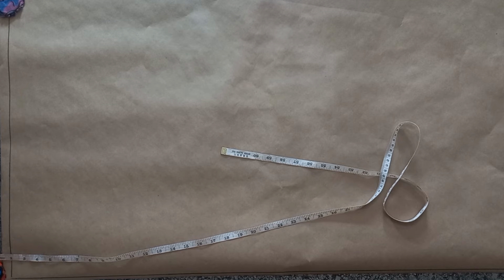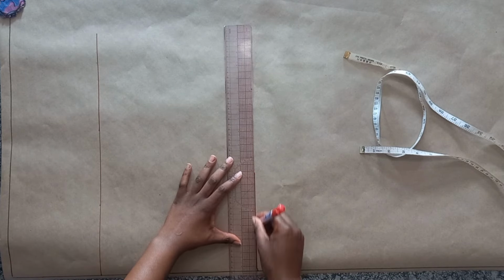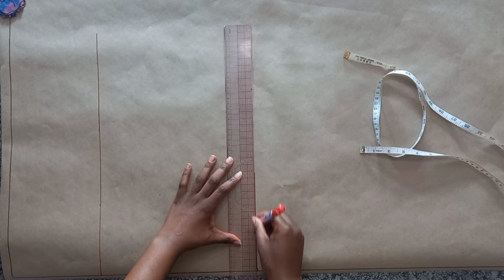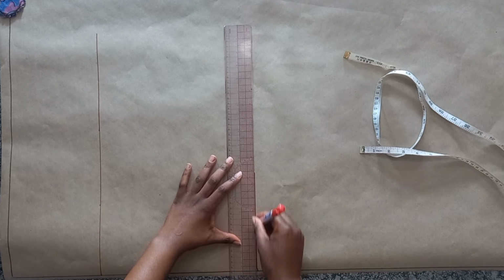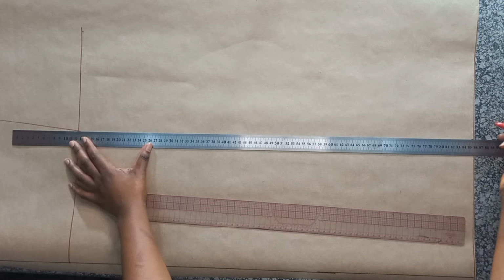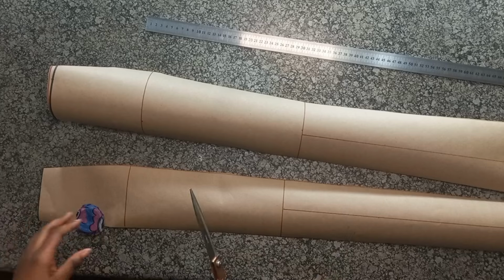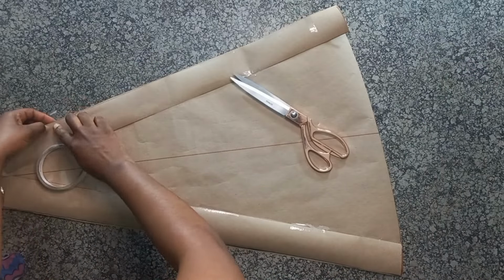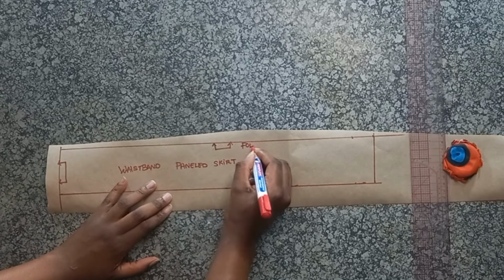How to draft a six pieces skirt |paneled mermaid skirt